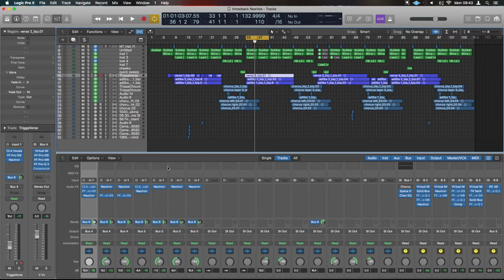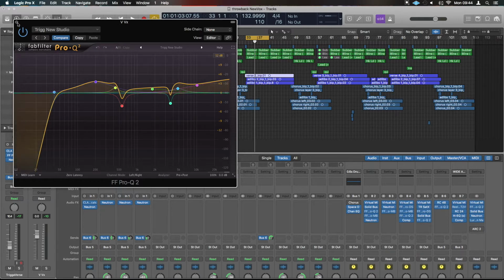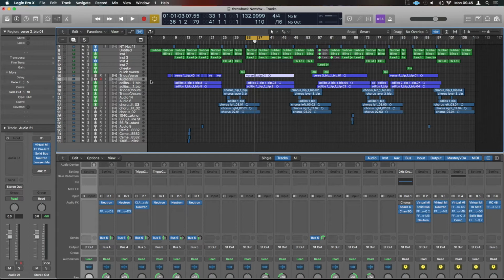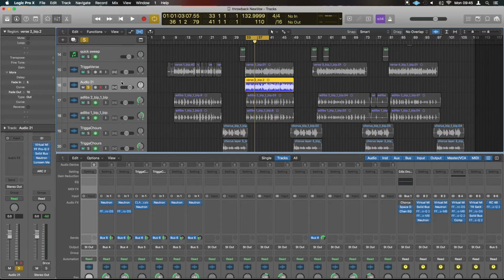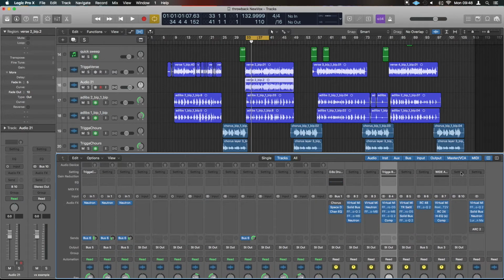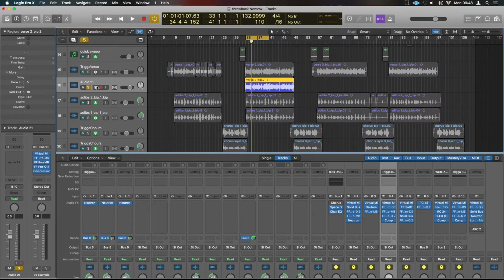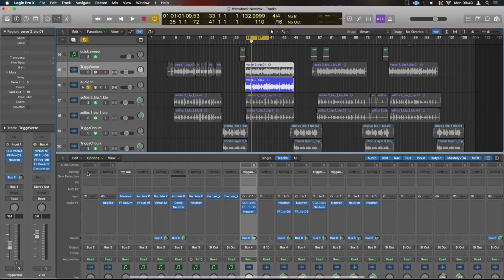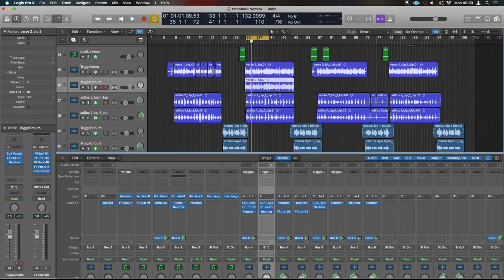How to Save Plugin Chains in Logic Pro - Tutorial #42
tutorial on Saving Channel Strips for Easy Recall for faster mixing in logic pro x, How to Save Plugin Chains in Logic Pro is a really helpful tip for optimising your own workflow.